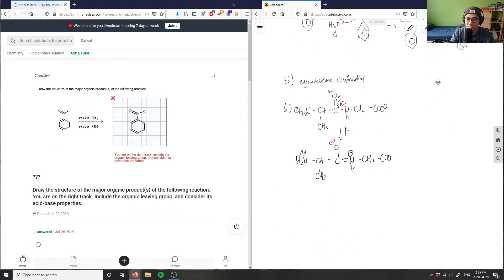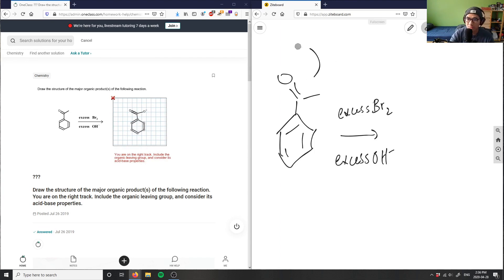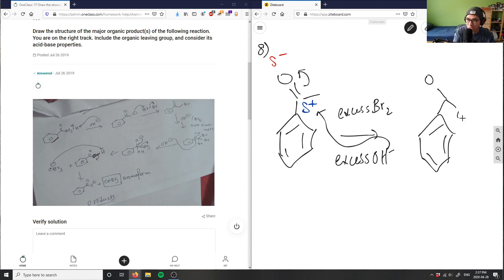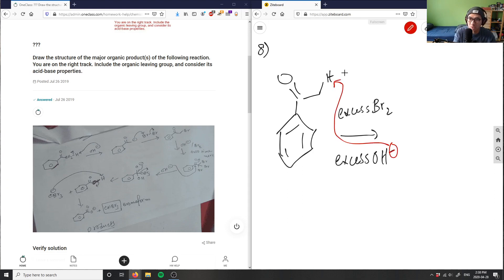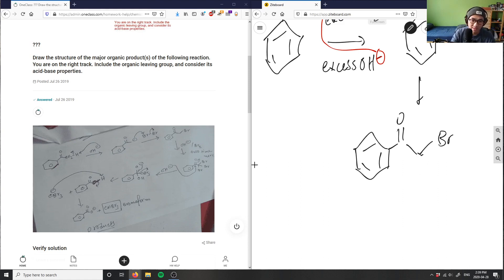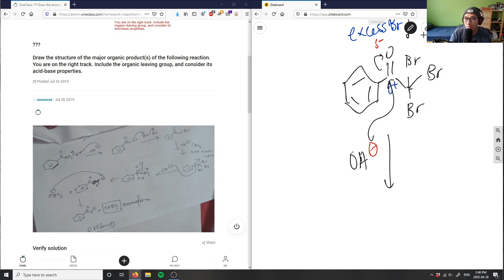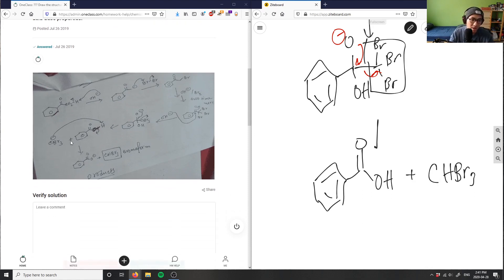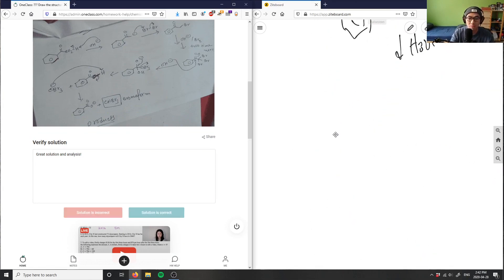??? Draw the structure of the major organic product(s) of the followin